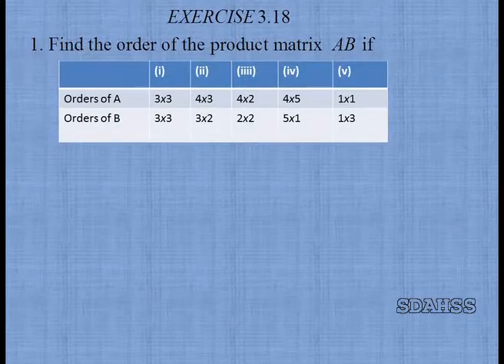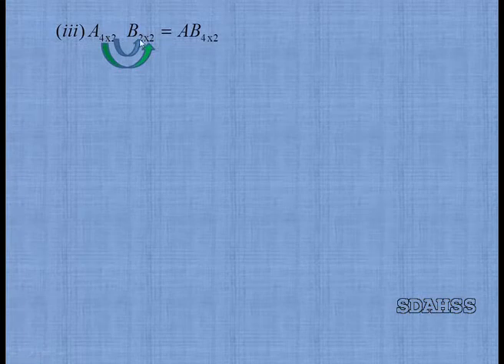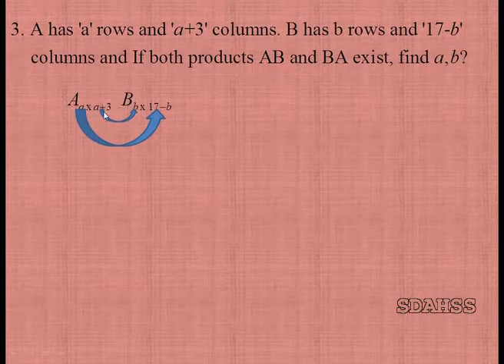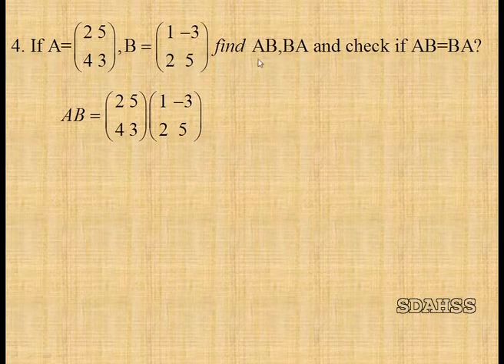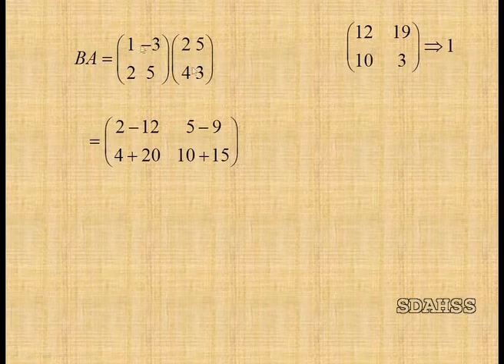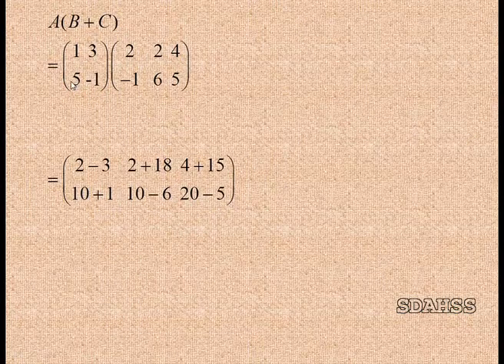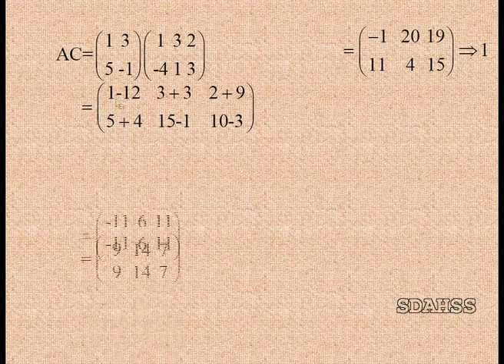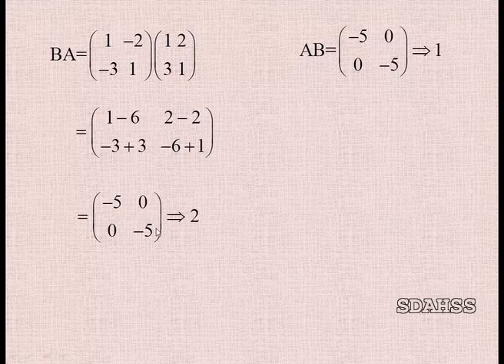SDA School Shanmugapuram X-Maths 02.09.2020